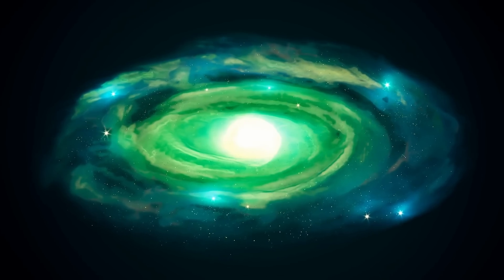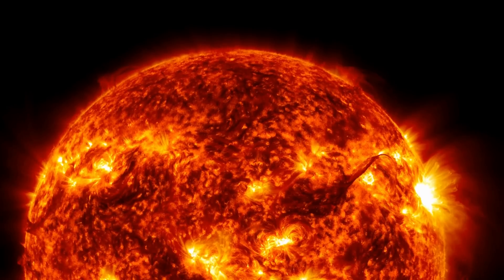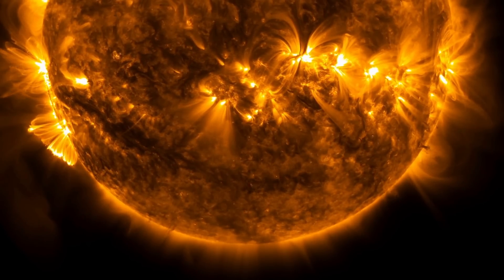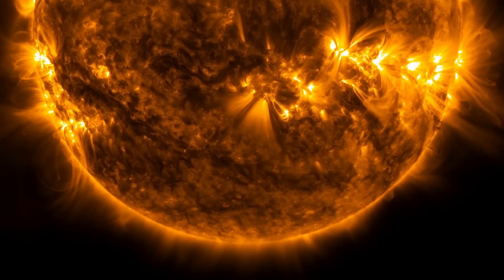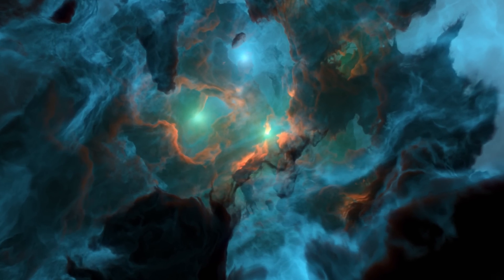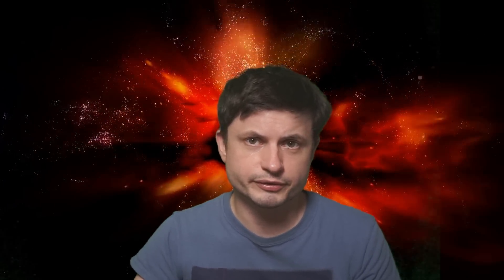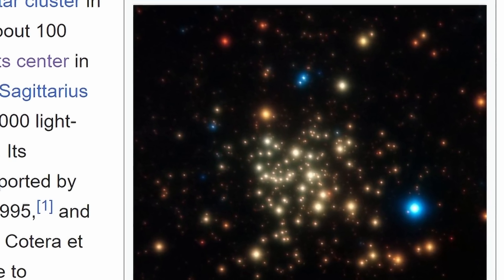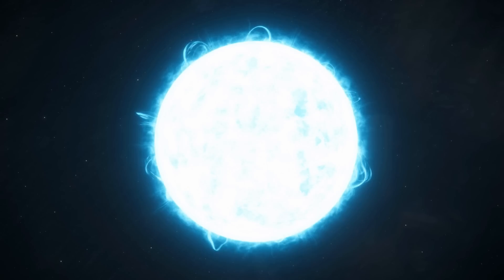First Stars In the Universe Were Ultra Massive Existing Only 1000s of Years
Hello and welcome! My name is Anton and in this video, we will talk about theories potentially explaining early stars and what they were like

0:00 Intro to first stars in the universe
1:05 Most massive stars we discovered so far
2:35 Hypothetical early stars and differences with modern stars
4:05 Why stars have mass limits
5:15 How ancient gas was different